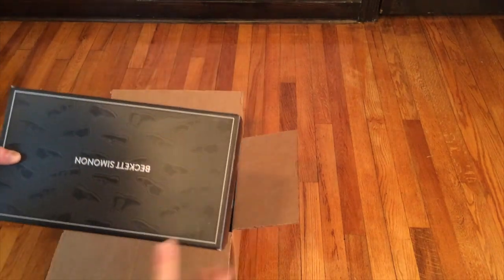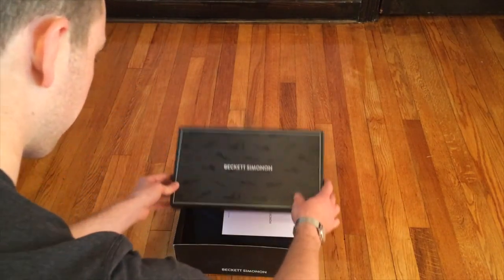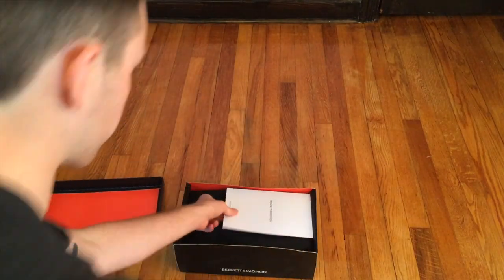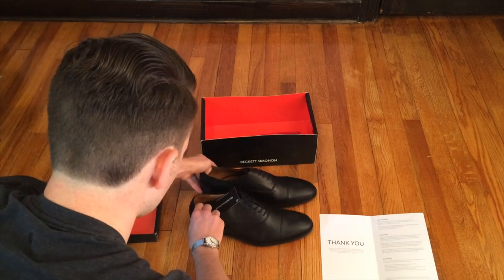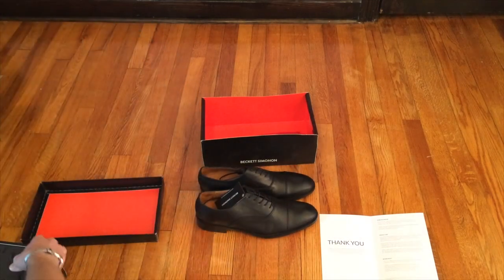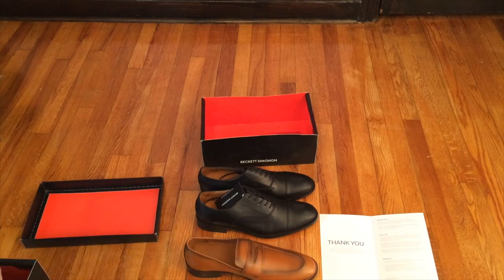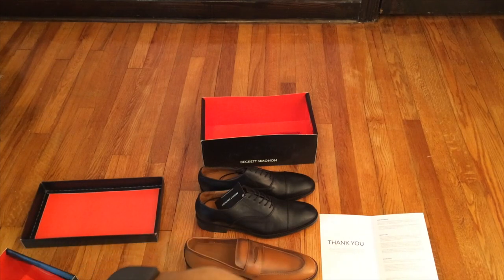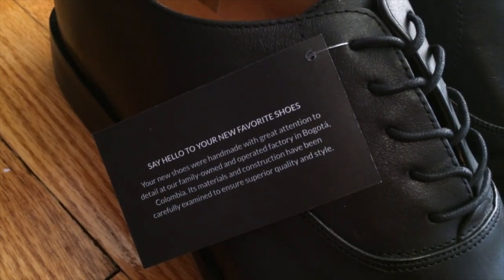Unboxing Beckett and Simonon Blake Constructed Shoes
For reference, I am 6’4 usually 170lb. Typical sizes of clothing:
T-shirts: S
Dress Shirts: 15.5 x 35
Pants: 30 x 34
Dress Shoes: 12

This video is not sponsored, I am unboxing on camera because I love the brand and want to share better menswear with the world. Have a product you would like me to review?

Take a look at the new Blake Constructed Oxfords in black and Blake Constructed loafers in brown from Beckett and Simonon.

The Kavalier is an independent review network for menswear from online only retailers including Everlane, Beckett and Simonon, Frank and Oak, Bonobos, Five Four Club, Mizzen and Main, Trunk Club, Jack Erwin, Foremost Edition, Dapper Classics, Hall and Madden, Mondaine Swiss Watches, Casper Mattresses, Hue light bulbs, Banana Republic, J Crew, Satchel and Page, Marine Layer, Suitable, Indochino, Gustin, and more!